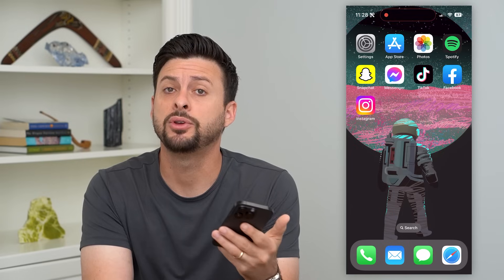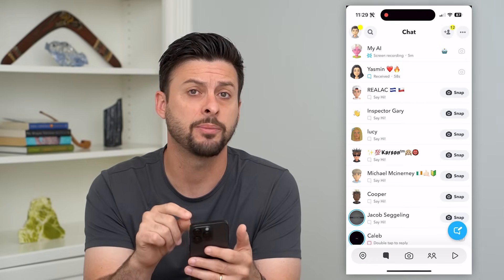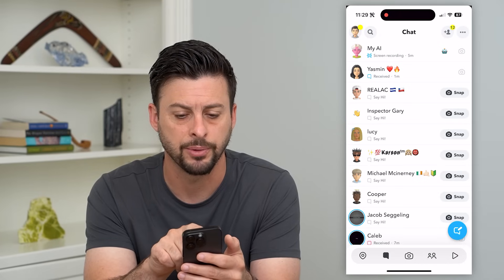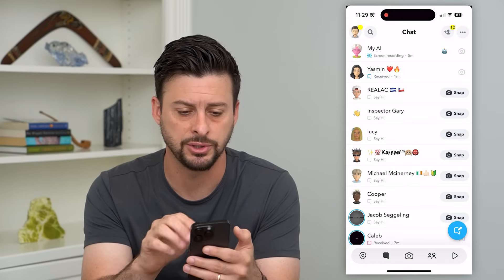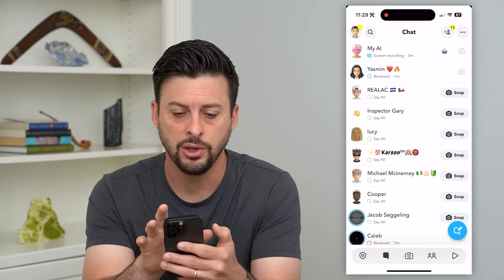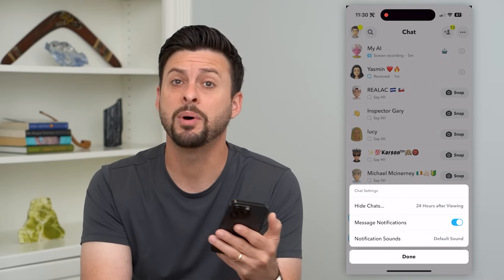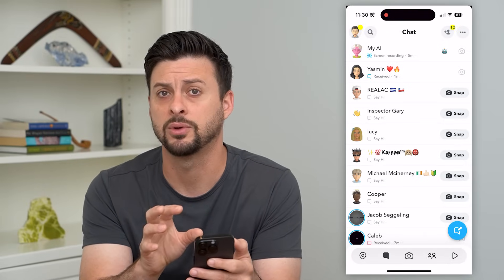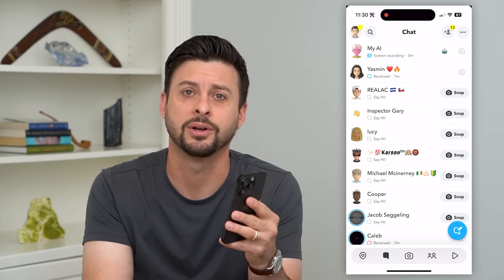How To Turn Off My AI On Snapchat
Let's disable My AI if you no longer want to chat with your AI bot on Snapchat and want to remove the chat.